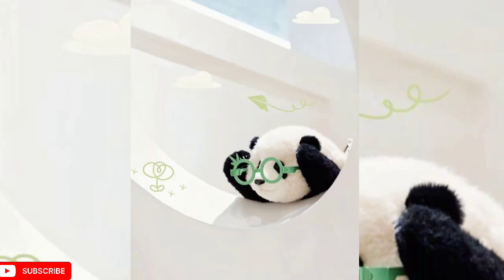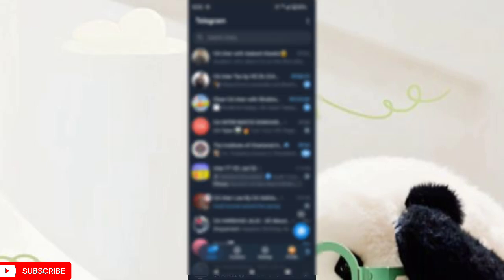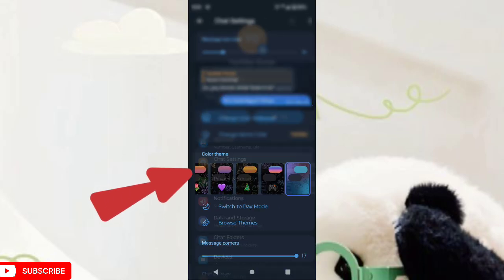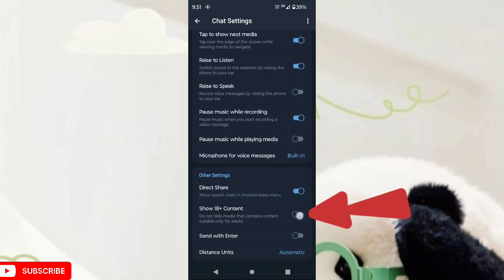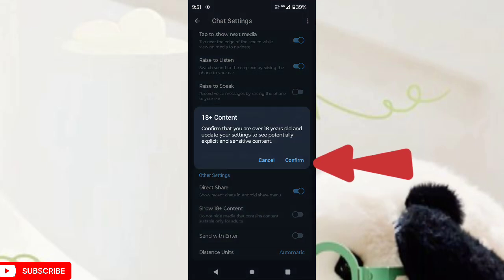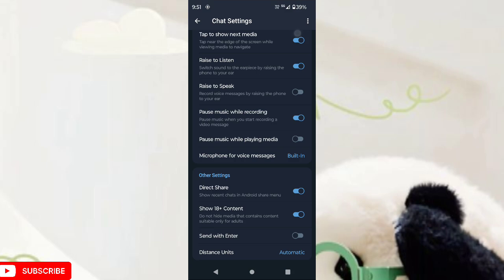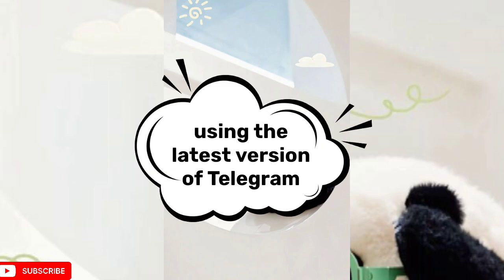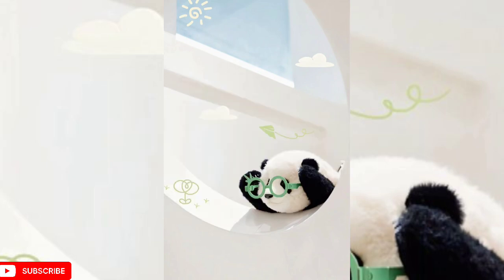How to Enable 18+ Content on Telegram (2026) | Telegram Sensitive Content Settings Fix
Learn how to enable 18+ or sensitive content on Telegram in 2026. If Telegram is showing "This channel can't be displayed" or blocking certain channels due to sensitive content restrictions, this video will show you the correct method to access the Sensitive Content settings and fix the issue.
In this tutorial, you'll learn: ✔ How to enable sensitive content on Telegram
✔ Fix "This channel can't be displayed" error
✔ Telegram sensitive content settings update
✔ Telegram 18+ content not showing fix
✔ Telegram Android & iPhone settings guide
Watch the video till the end and follow all the steps carefully.